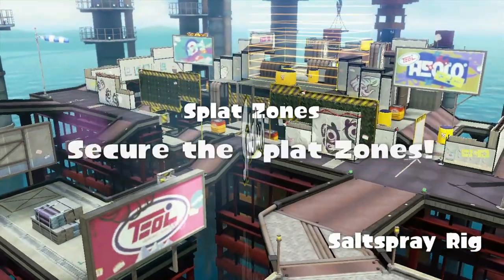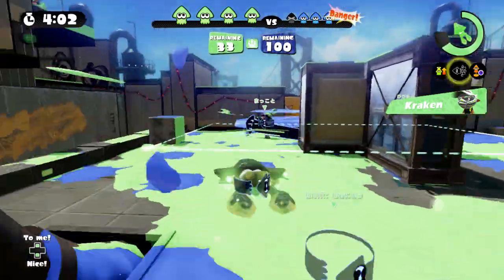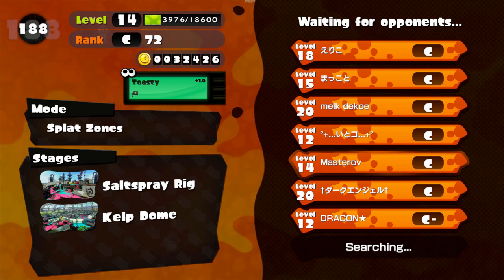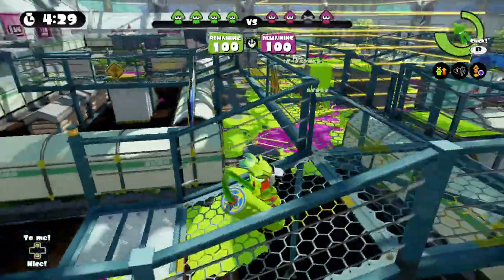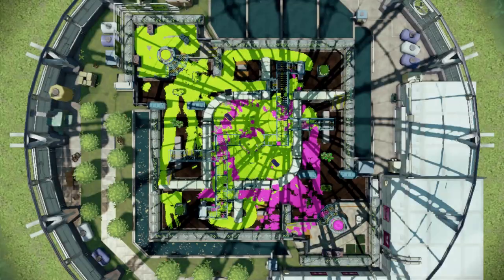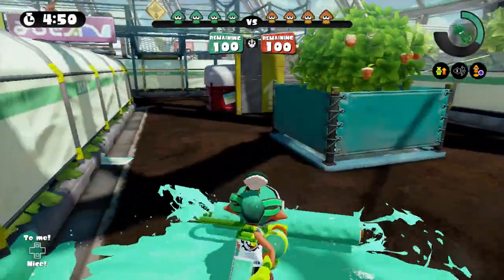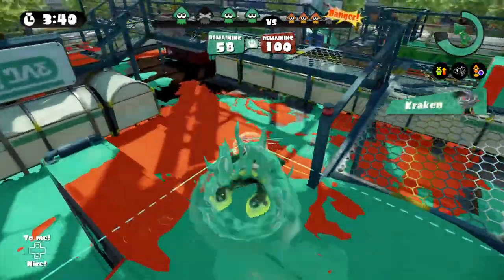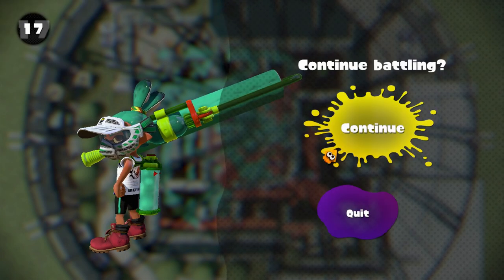KELP DOME - NEW MAP UPDATE | SPLATOON / SPLATOON 2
Splatoon Wii U Gameplay - Splatoon Gameplay of the new map Kelp Dome! SPLATOON HYPE!

Want To Send Me Stuff!? Here Is My Address:
MasterOv
Unit 2 Calcote Farm
Coate, Devizes
SN103LP